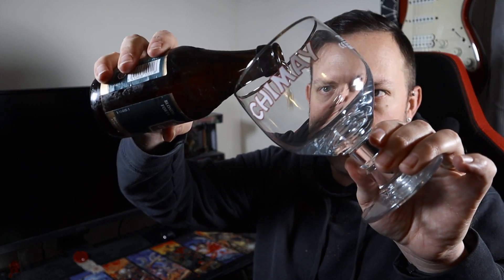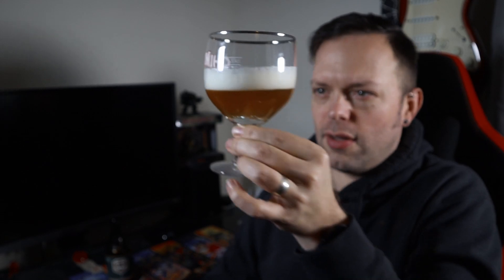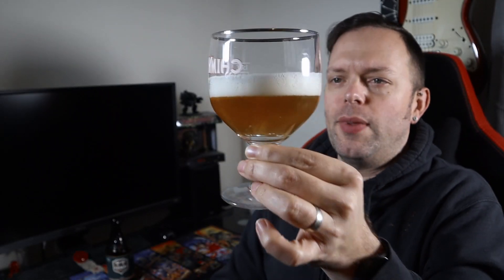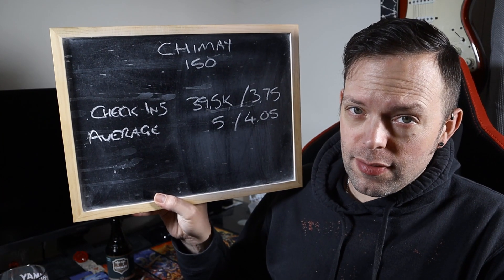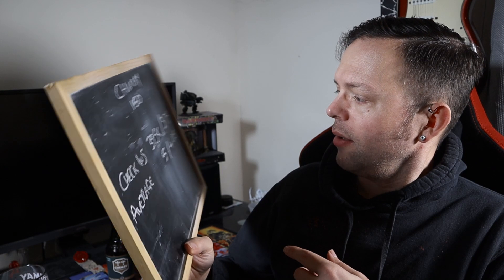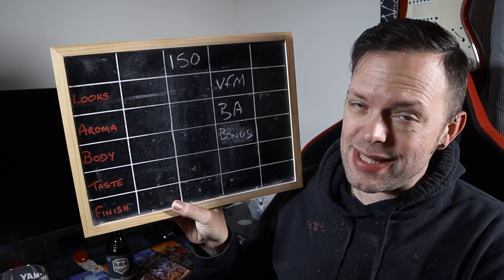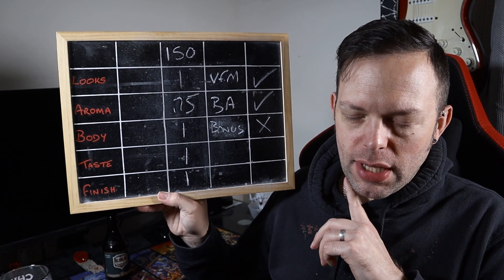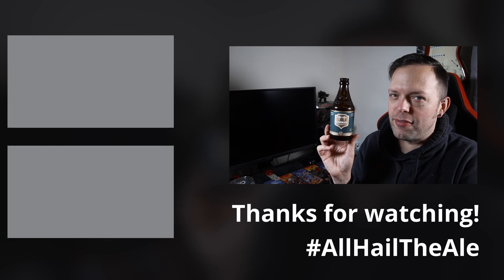BIERES DE CHIMAY - Chimay 150 Review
Another beer from Chimay, who make my favourite Belgian to date (Blue).  Will the 150 join Blue at the upper echelons of Beer Nirvana?

Brewery: Chimay
Beer: Chimay 150
ABV: 10.5